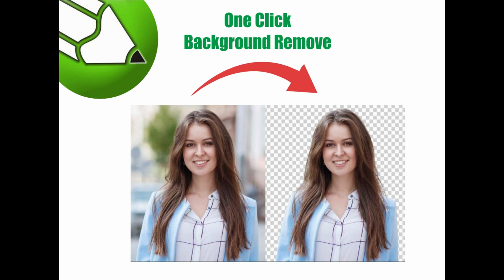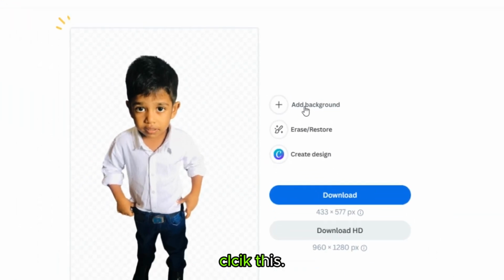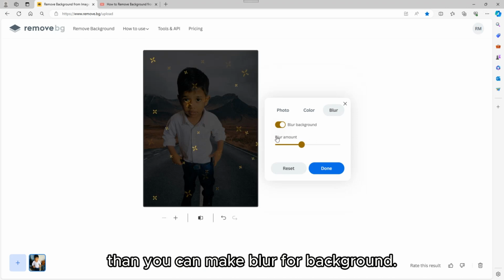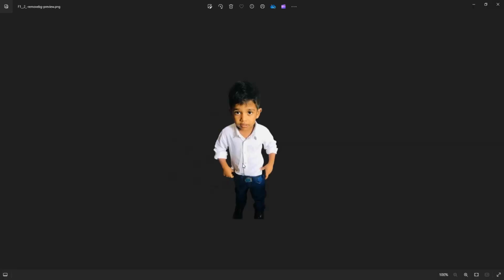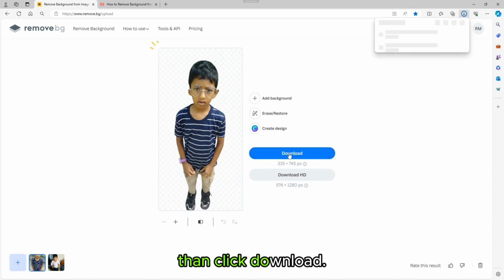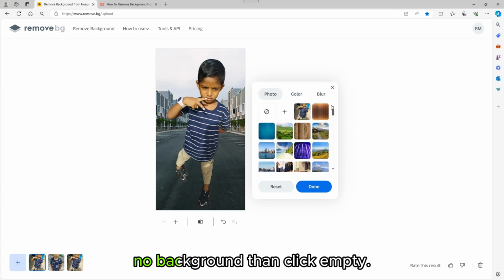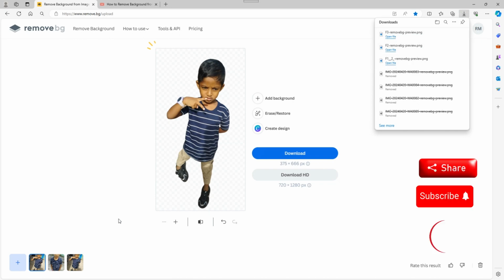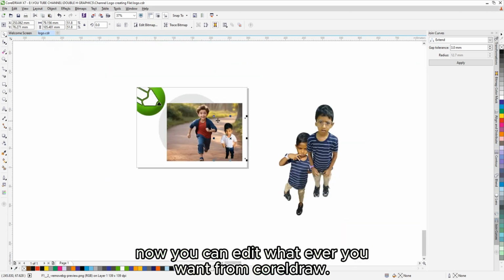ONE CLICK BACKGROUND REMOVE | EDIT FROM CORELDRAW | GRAPHICS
"Welcome to DOUBLE H GRAPHICS! Here, we dive into the captivating world of
anime art and bring it to life through our drawings. Join us as we share step-by-step tutorials,
speed drawings, and tips and tricks to help you master the art of anime illustration.
Whether you're a beginner looking for inspiration or a seasoned artist seeking new techniques,
we've got you covered. Get ready to unleash your creativity, explore different styles,

HOW TO MAKE BACKGROUND REMOVE EDIT BY CORLDRAW

CHANNEL ID.

UCu9HG2kbPpKAzCQ0r8WMT3g